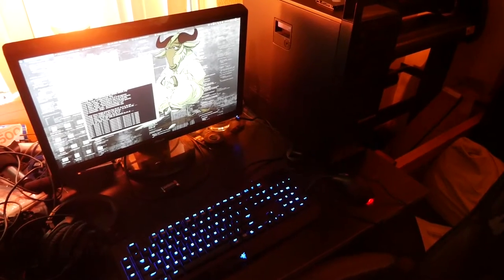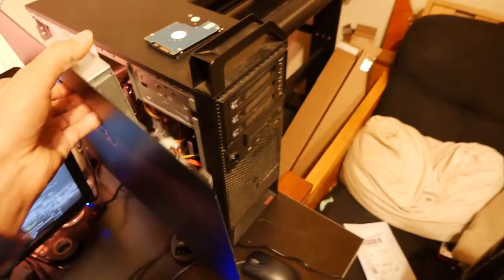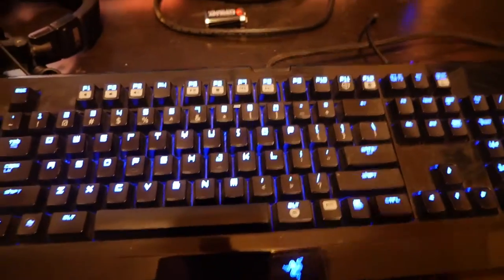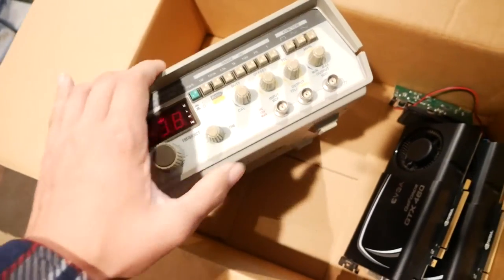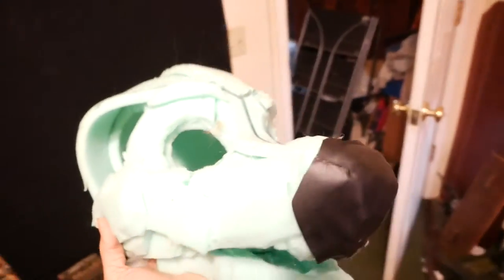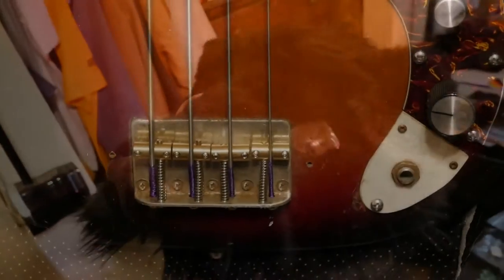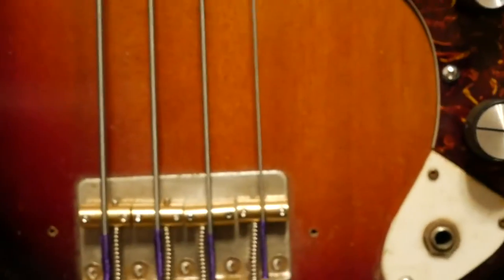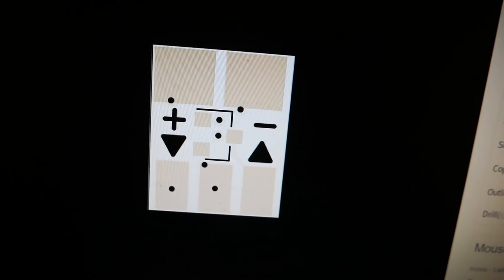Vlog: Rebranding, E-Waste PC, Fursuit, Fairyflies, and other goodies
I haven't posted a video in a while, so I figured I'd update you with what I've been up to.